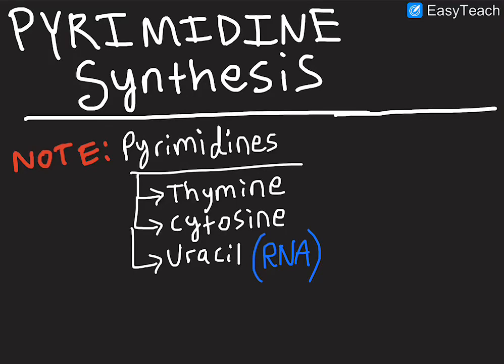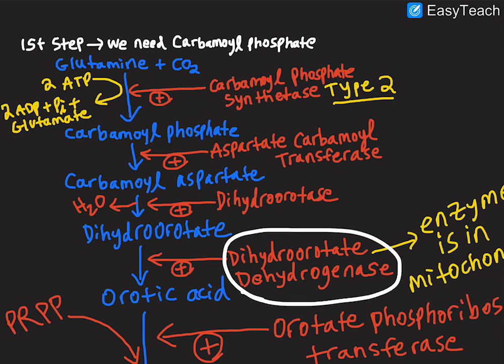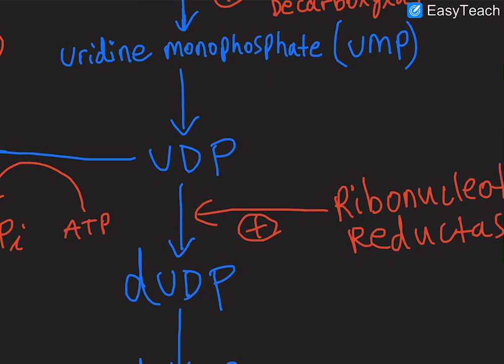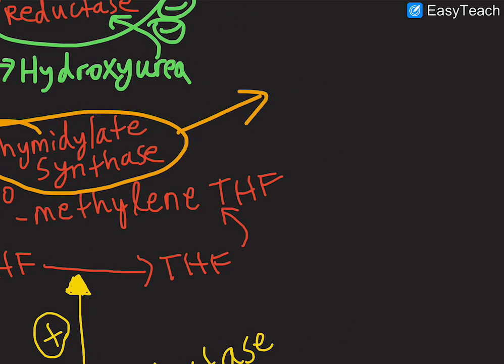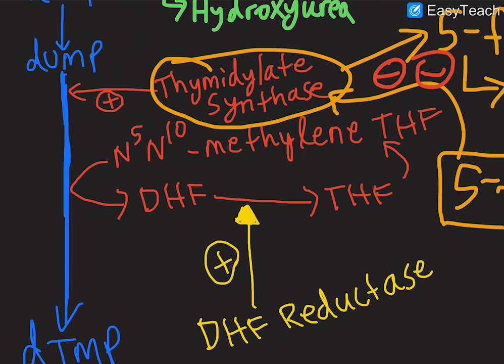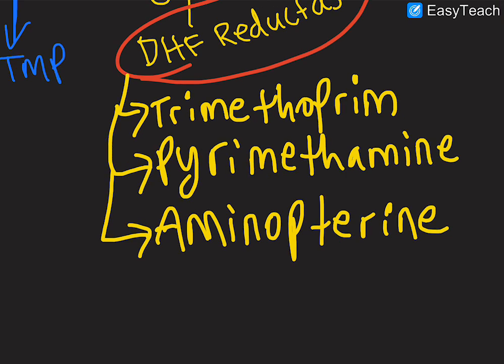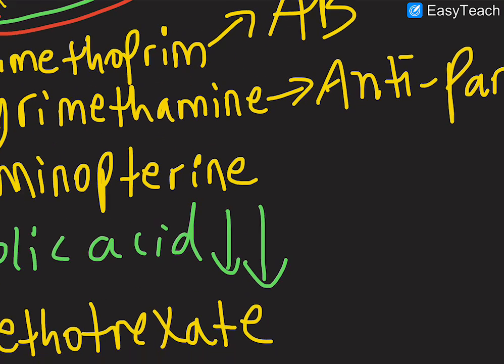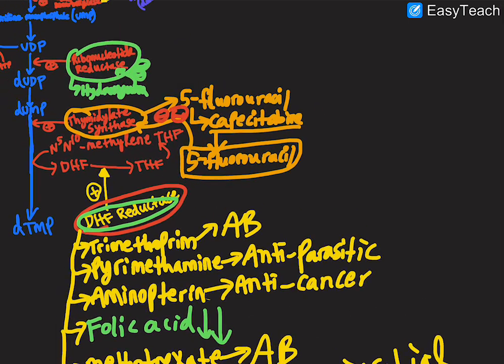Pyrimidine Synthesis | Pharmacology | Biochemistry | USMLE Step 1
In this video, I talk about the drugs involved in the synthesis of pyrimidines for USMLE Step 1.